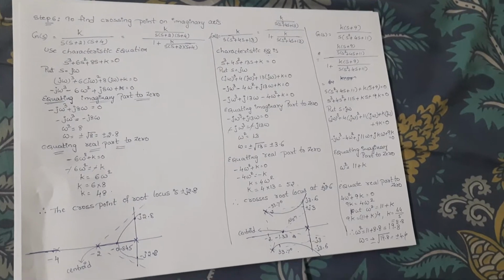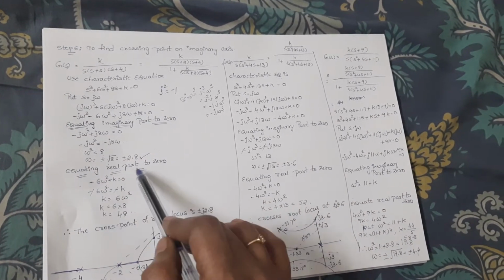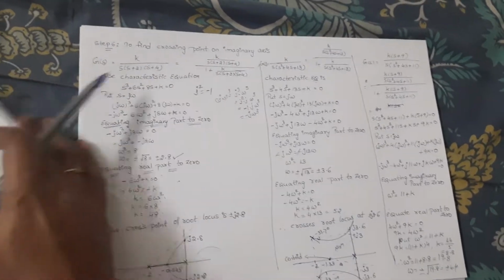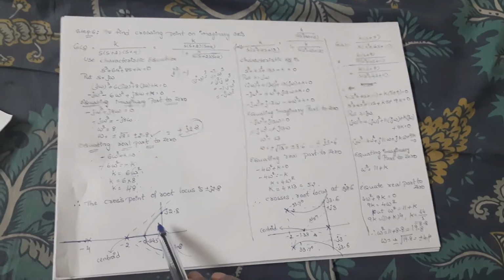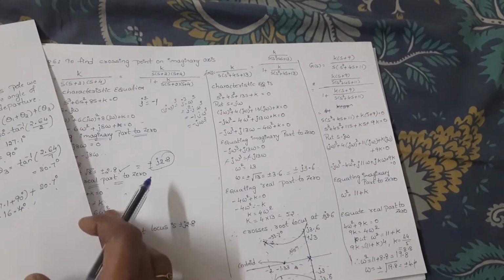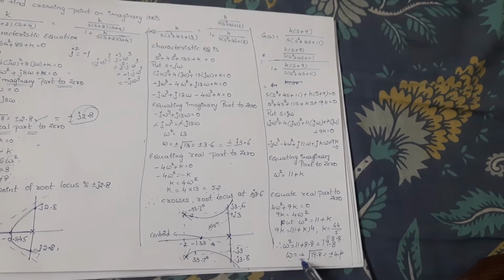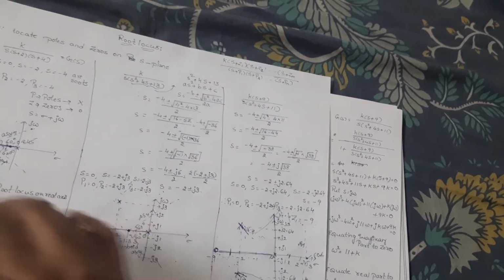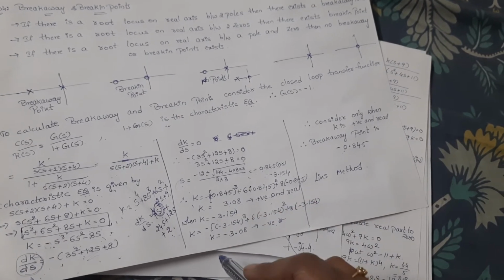root locus part5